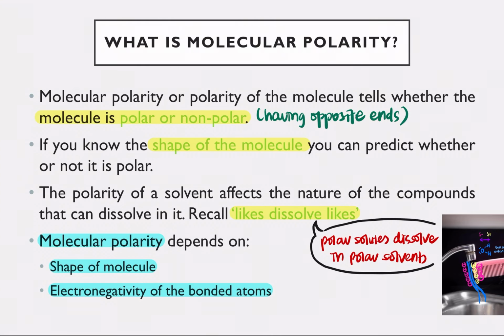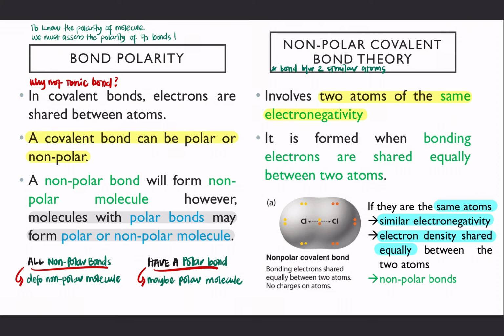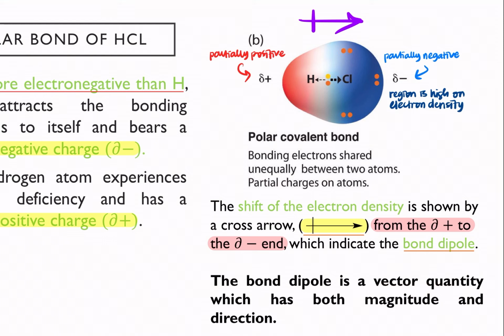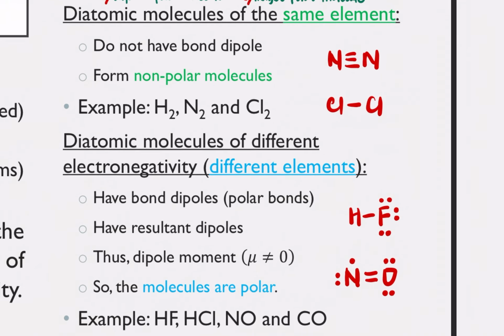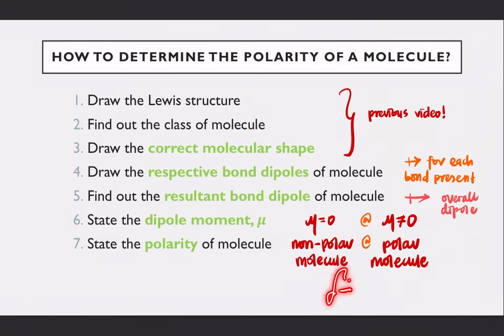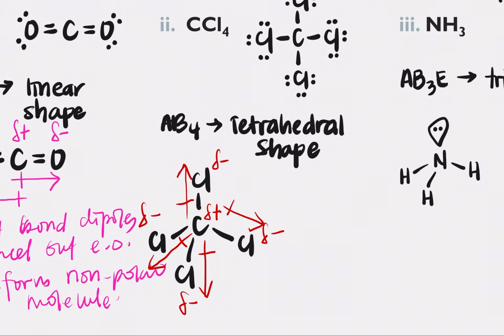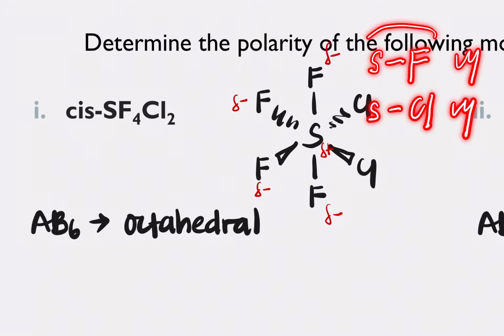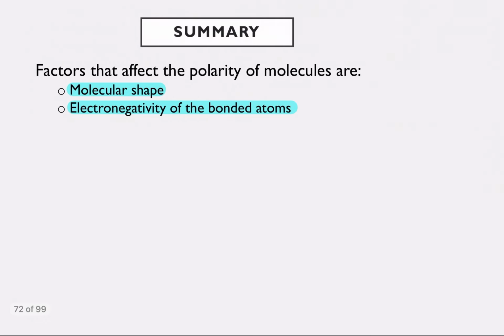4.2 Molecular Shape & Polarity (Part 3)